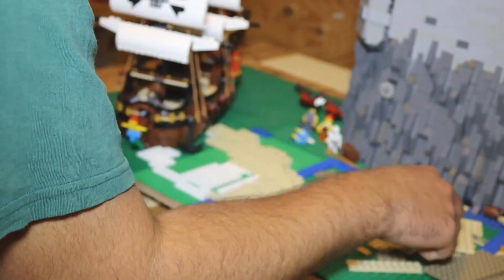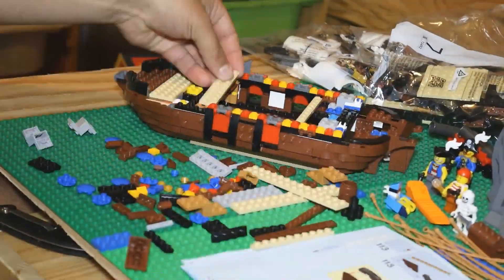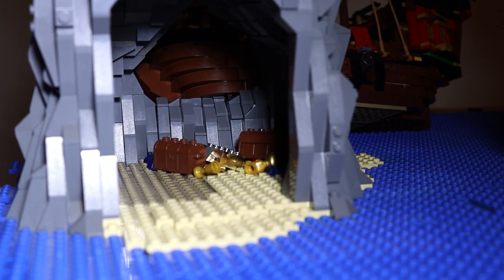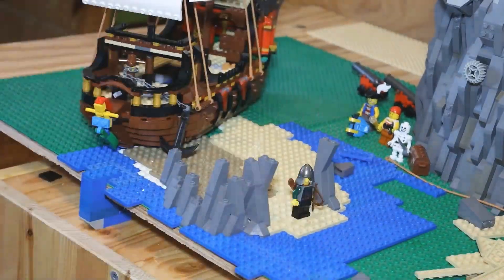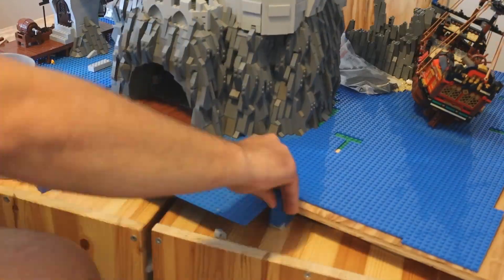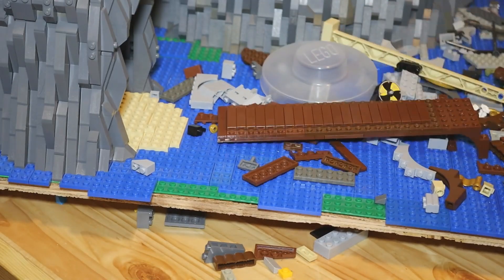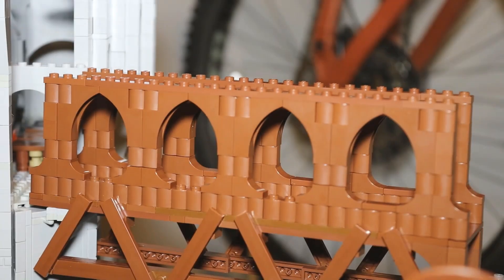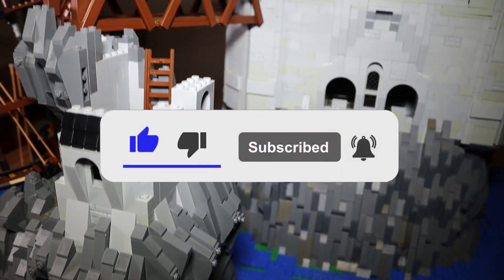SHIPWRECK ISLAND & CASTLE BRIDGE!! - LEGO Castle MOC Build Update #5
In this update, I build a shipwrecked island behind the main island and connect it with a large wooden bridge!!